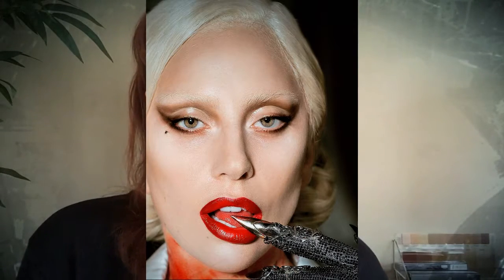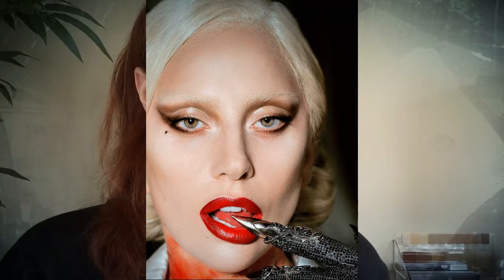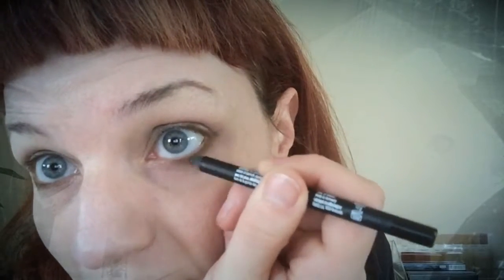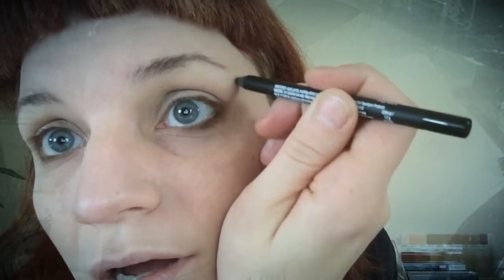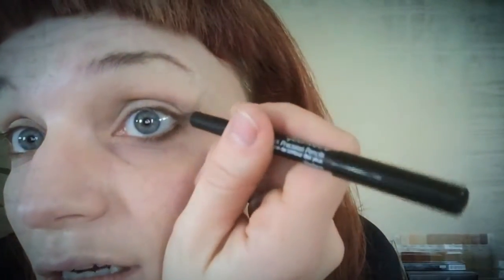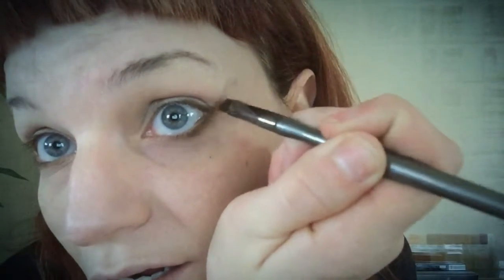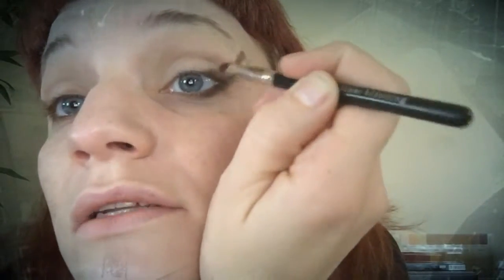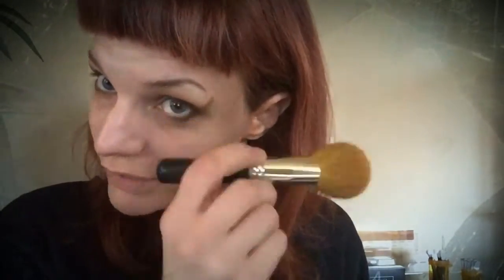Lady Gaga Lookfinal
Want a wearable version of a wicked Lady Gaga look?
I create a tamer, beautiful everyday look inspired by her Entertainment Weekly cover.
Tired of your cat eye? Change things up with a reverse wing, featured in this video.

Moodstruck Addiction Palette 4
Precision Pencil, Perfect
3D Lashes Fiber Mascara
Splash Liquid Lipstick, Sizzling
Touch Mineral Concealer, Scarlet
BB Flawless Complexion Enhancer, Cream